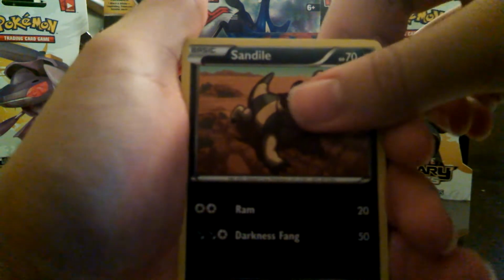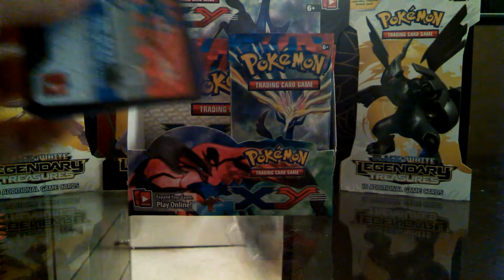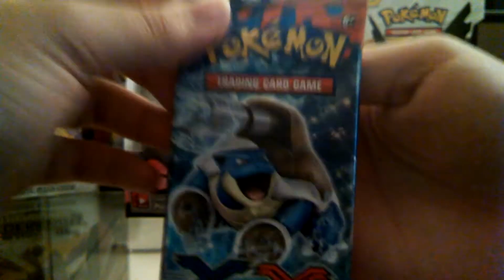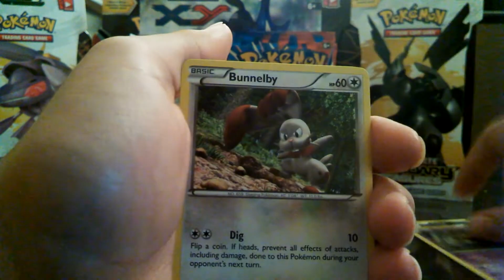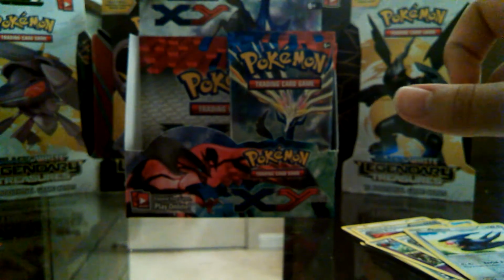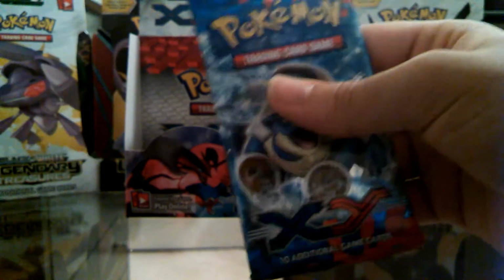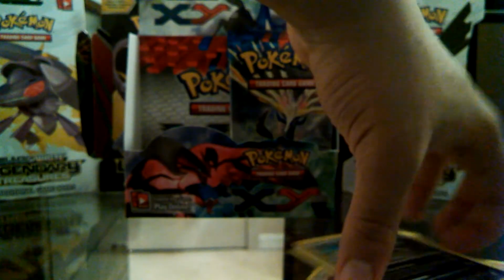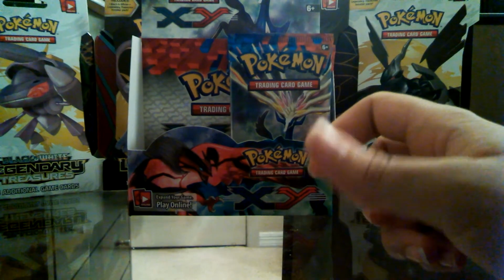Opening Pokemon X&Y Booster Box(2 of 4)